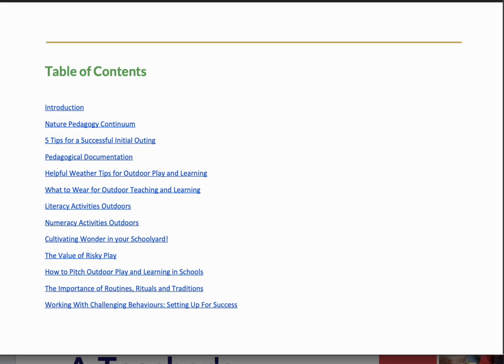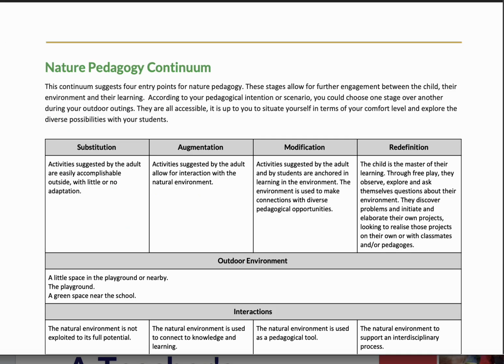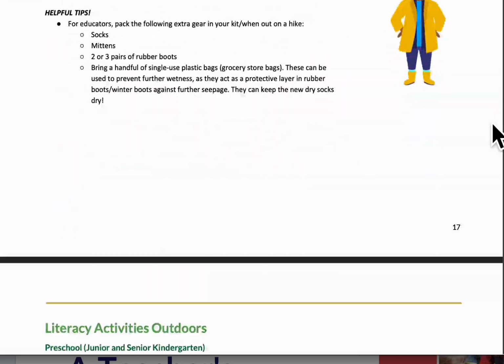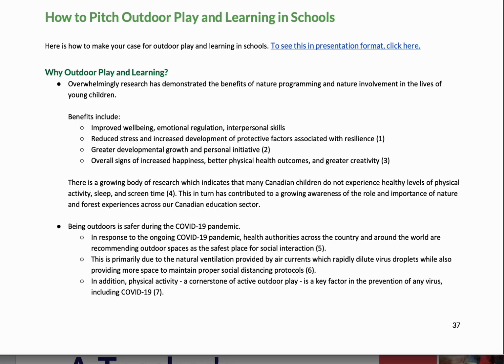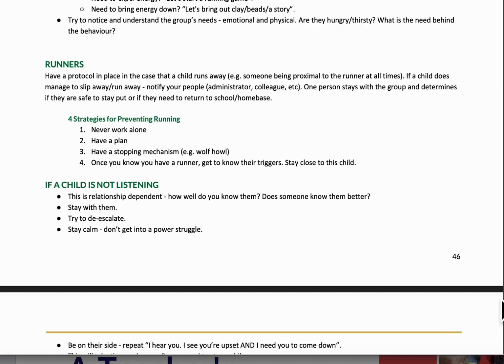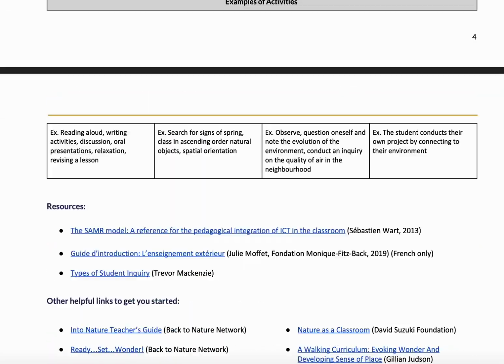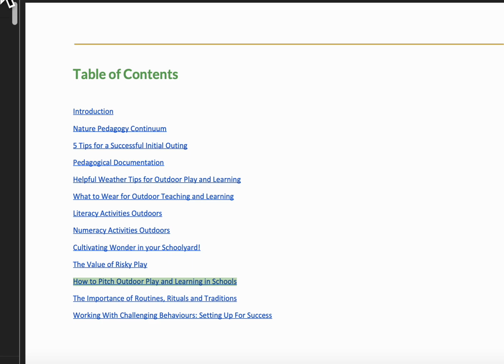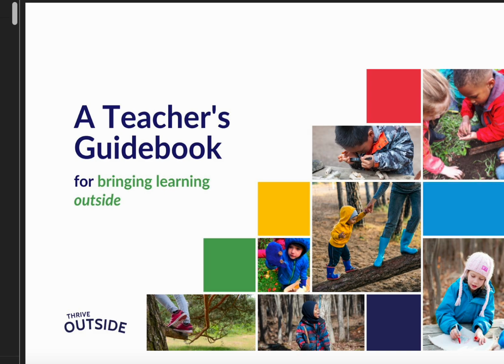Teachers guide to outdoor learning